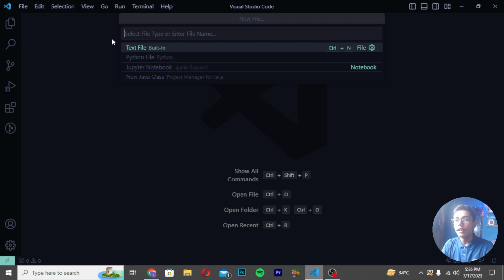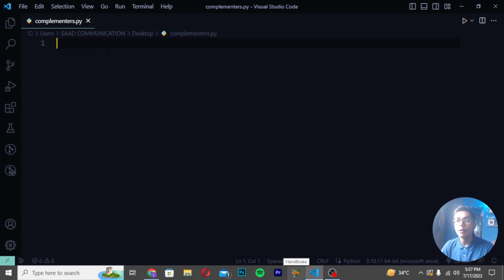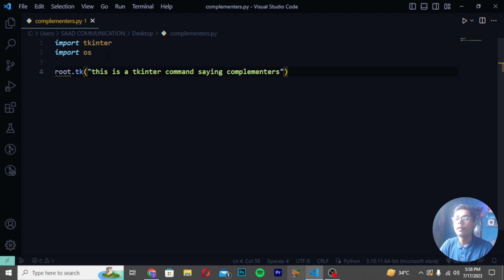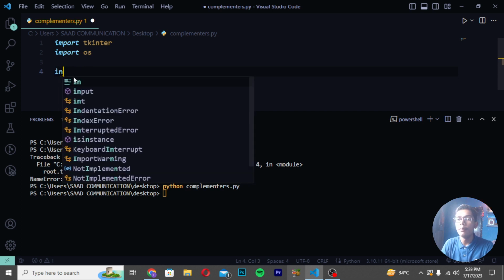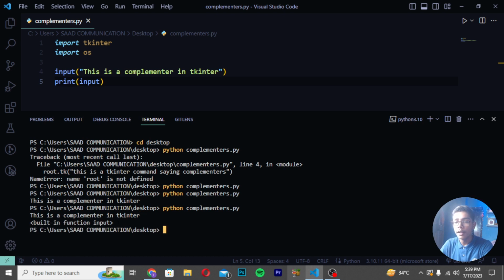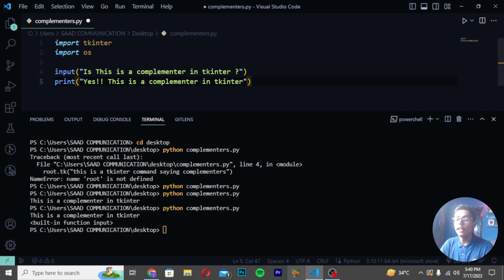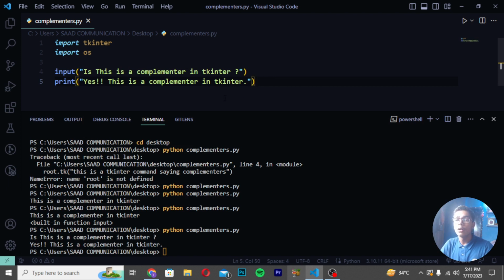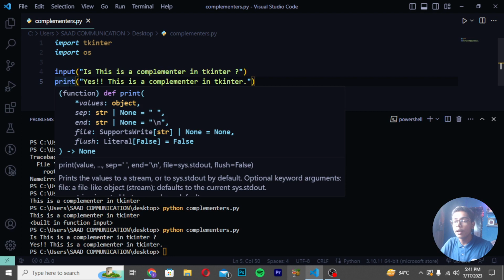Data Structure Algorithm with Python | #22 Complementers In DSA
This video is about Data Structure Algorithm with Python | #22 Complementers In DSA